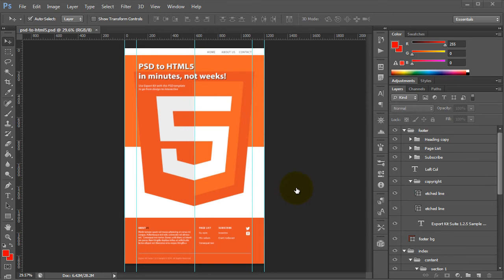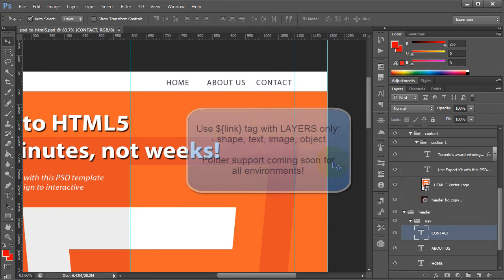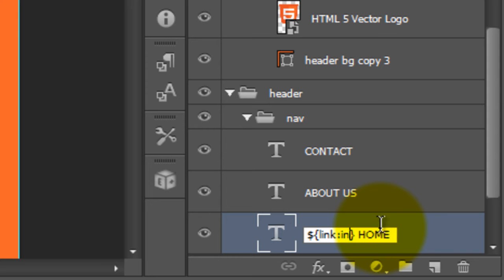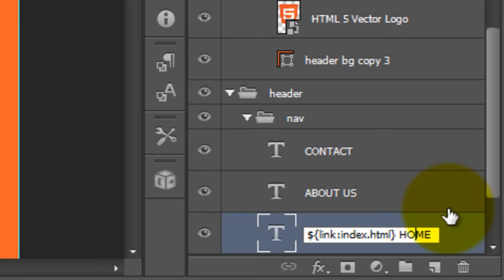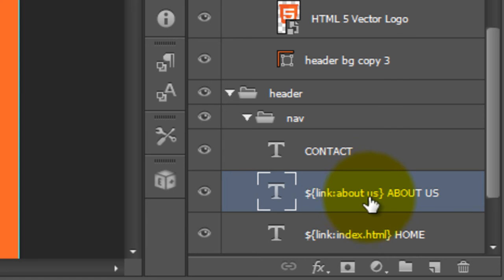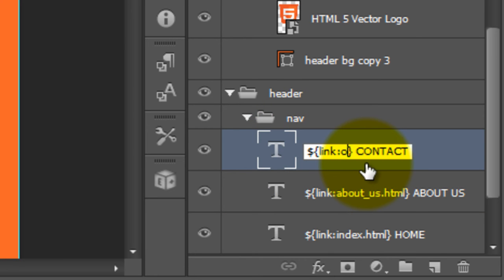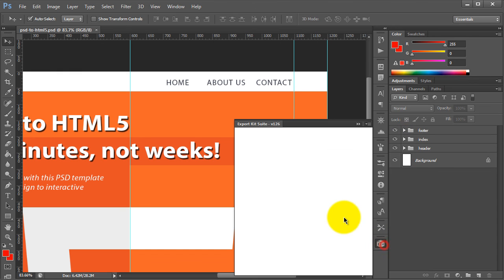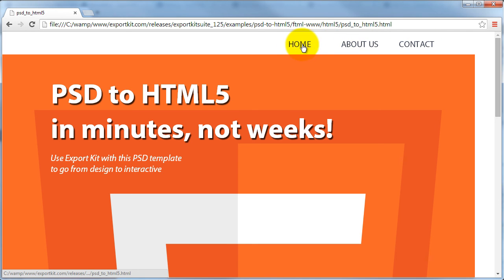PSD to HTML - Create a Navigation Menu Links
Export your PSD to HTML navigation menu with web anchor links to connect your PSD to other HTML webpages.  Watch how to do this step-by-step.